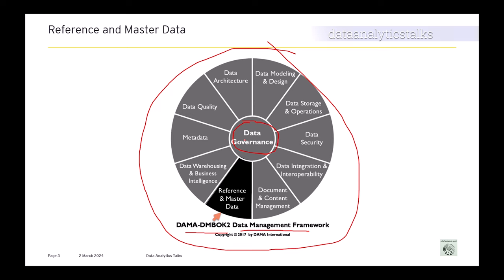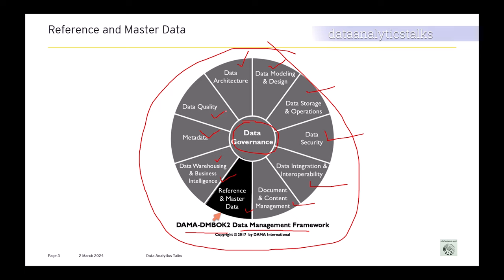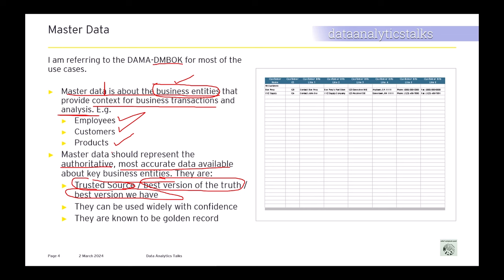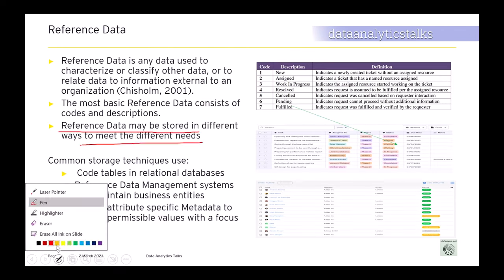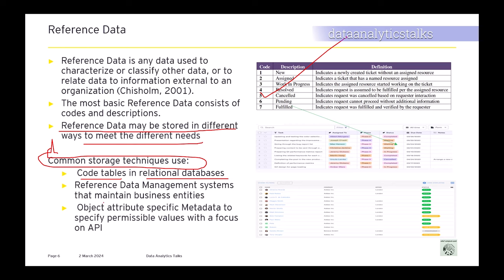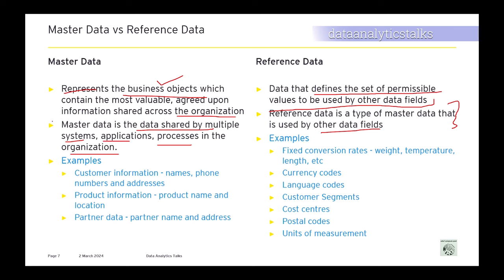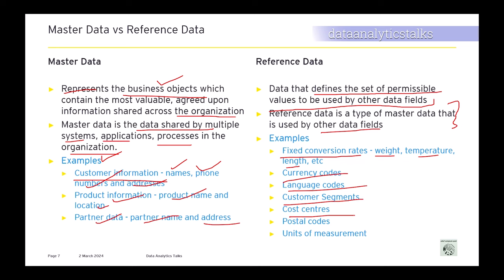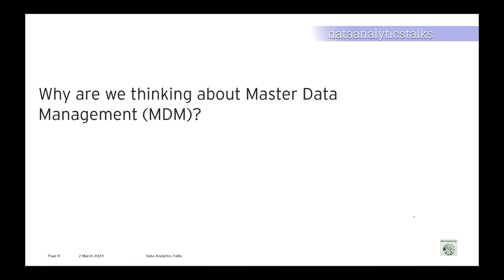Master Data / Reference Data / MDM / DAMA Wheel/ Data Management / Master Data Management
Get a clear understanding of Master and Reference data. Need of Master Data Management or Reference Data Management. This video discusses about DAMA Wheel, Master Data, Reference Data, Difference between Master and Reference Data and Why MDM required?